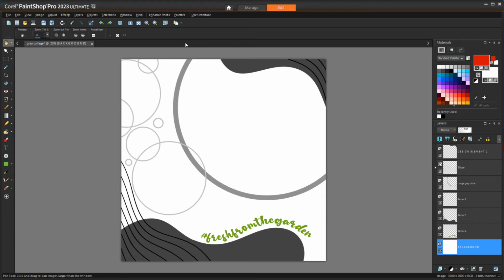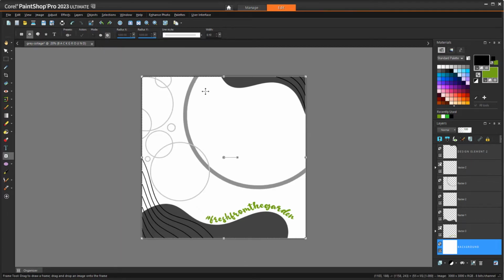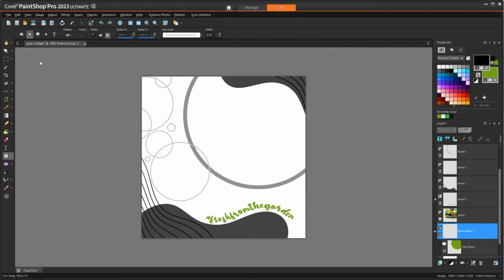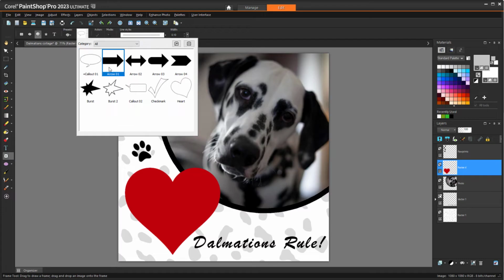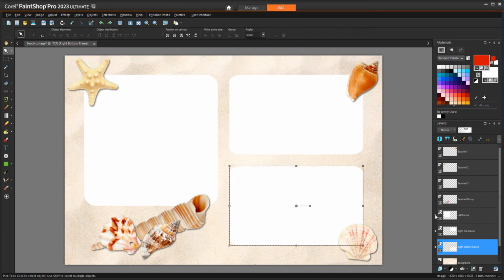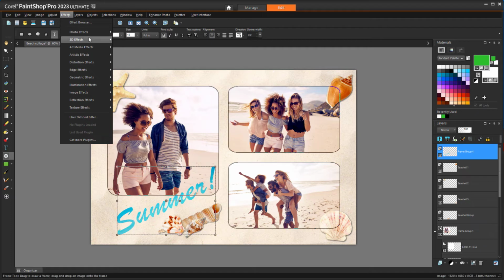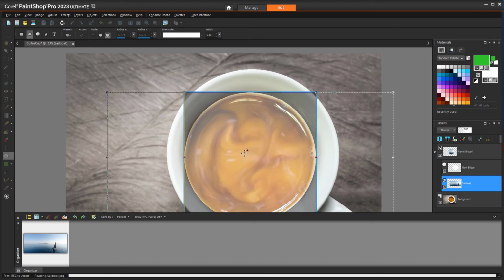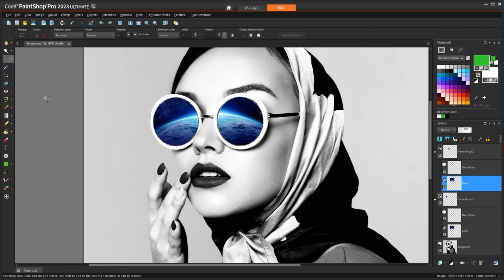How to Use the Frame Tool in PaintShop Pro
The enhanced Frame tool makes placing raster objects into shapes quick, easy and intuitive. Designed to accelerate the creation of digital layouts, the Frame tool works with a variety of frame shapes and sizes to achieve your desired look. This video will demonstrate how to create frames from shapes or text, how to add your images to a frame, and how to make adjustments to the size and position of both the image and the frame. You’ll also see some creative ways to use the Frame tool to create composite images.

Note: the Frame tool was introduced in PaintShop Pro 2022 and enhanced in PaintShop Pro 2023 to include the ability to create frames from preset shapes, symmetric shapes, and text.